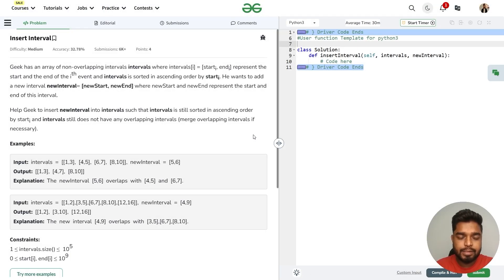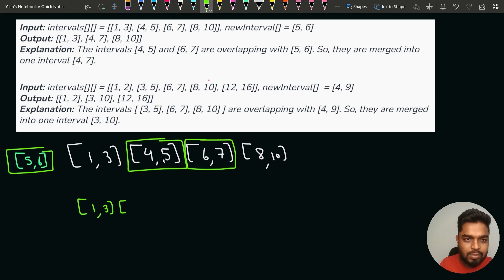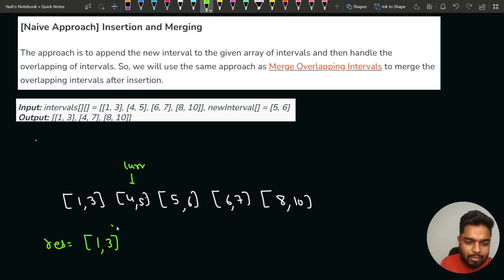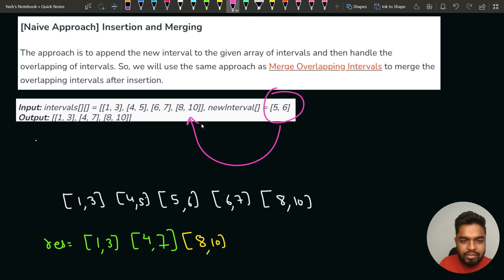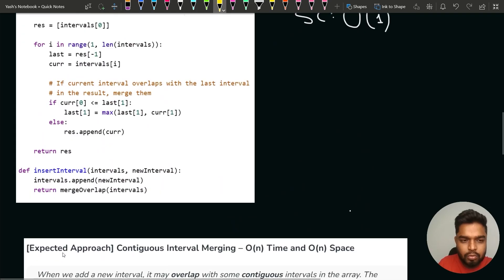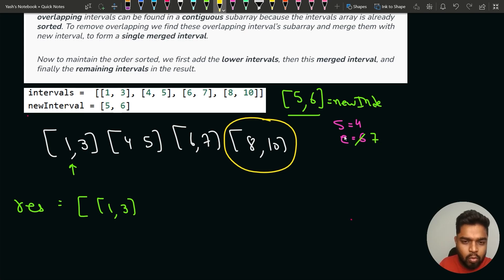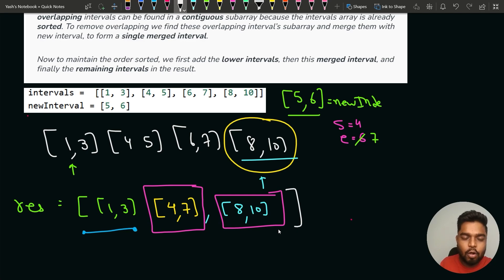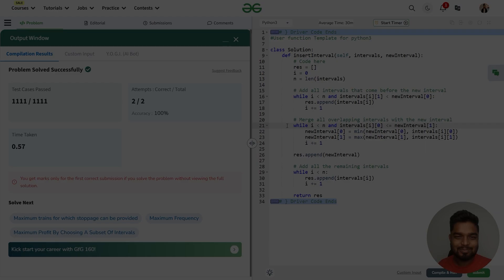GfG 160 | Day- 25 | Insert and Merge Interval | 160 Days Daily DSA Problem Solving | GeeksforGeeks